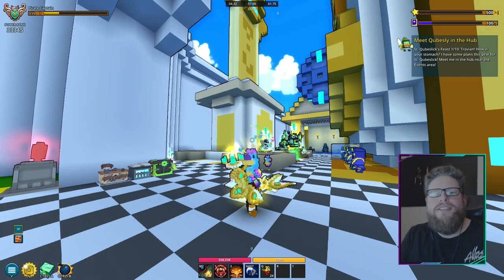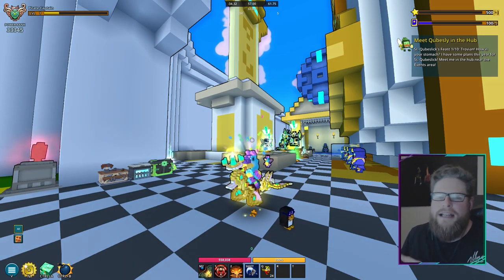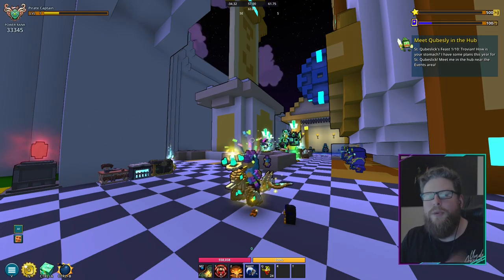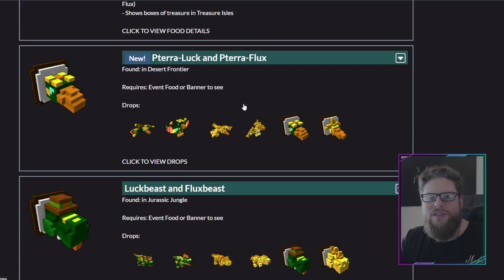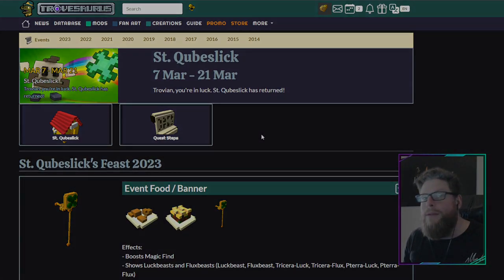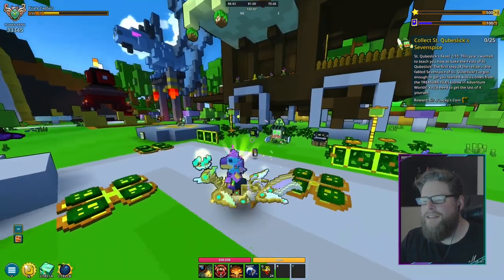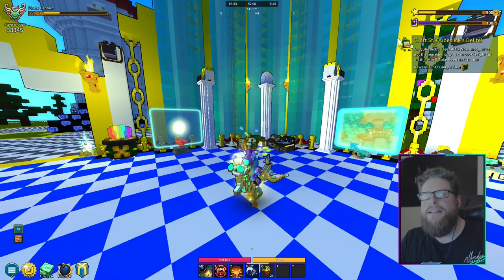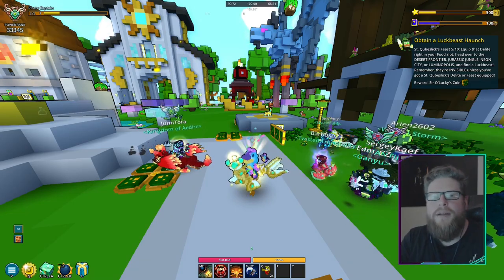TROVE | HOW TO COMPLETE ST. PATRICK's DAY QUEST 2023! | Best Magic Find Ally Is Back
0:00​​ Intro
0:29 How to get the beasts
8:39 Step 1: Meet Qubesly in the Hub
10:31 Step 2: Collect St. Qubeslick's Sevenspice
12:13 Step 3: Collect Washed Totter Tates
14:25 Step 4: Craft St. Qubeslick's Delite!
15:06 Step 5: Obtain a Luckbeast Haunch
18:05 Step 6: Craft the Feast of St. Qubeslick
20:08 Step 7: Find some of St. Qubeslick's coins
21:52 Step 8: Find St. Qubeslick's Pot 'o Gold
24:59 Step 9: Find Sir O'Lucky at a Unity Shrine
28:26 Step 10: Collect One of the Luckbeast's Treasures